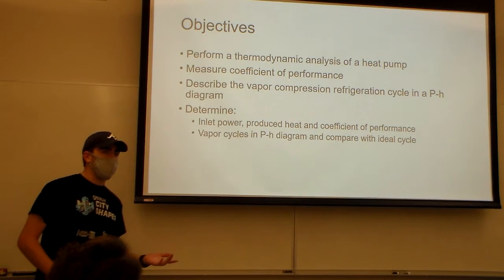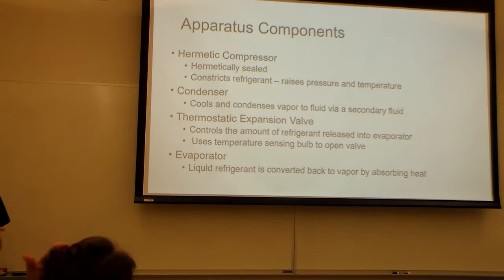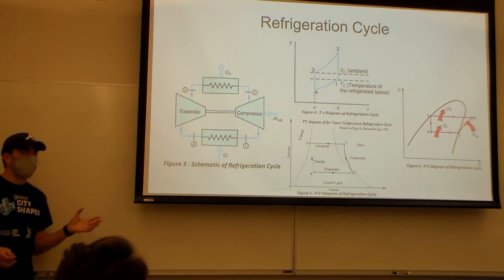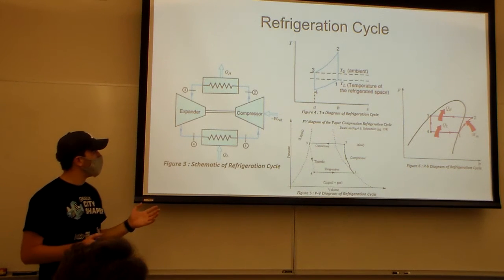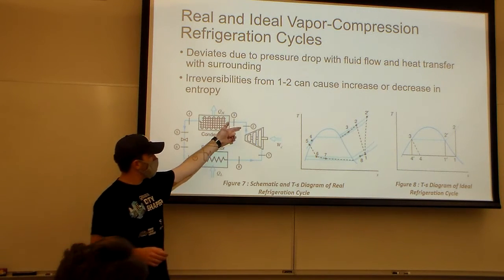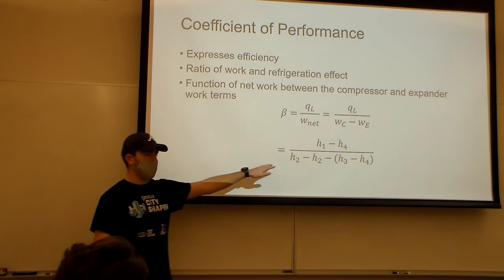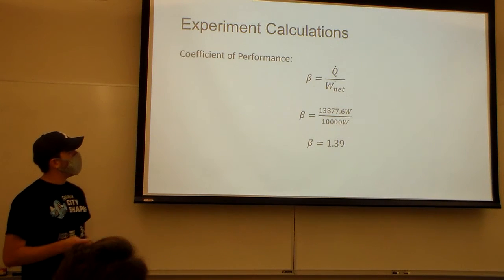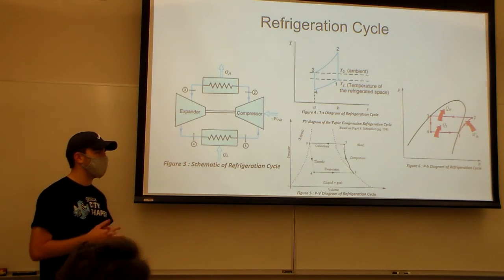ME 4611 - 27 Jan 2021 - Joseph Miller - Refrigeration Cycle Presentation